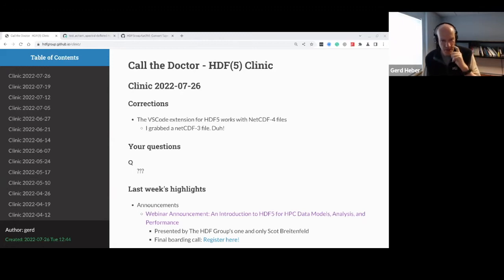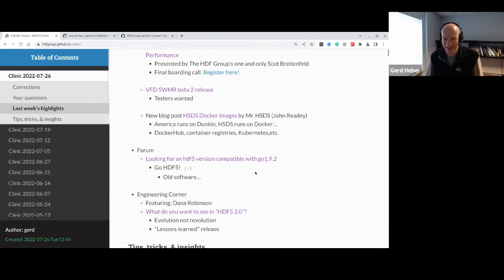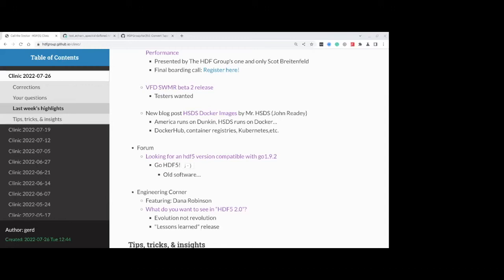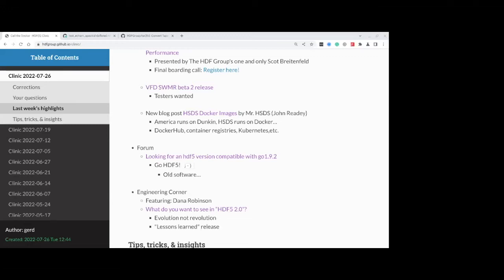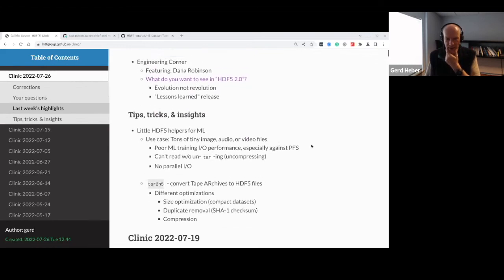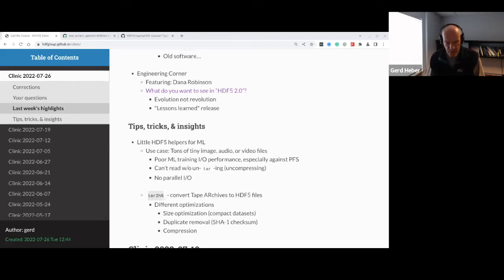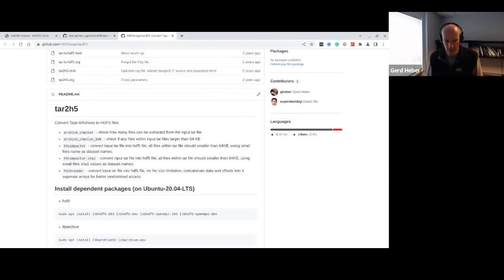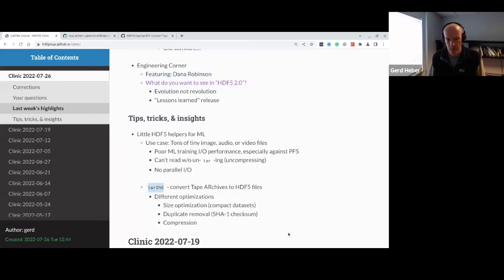What do you want in HDF5 2.0? And tar2h5 can help out ML learning when you have many tiny files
This episode was a quick discussion on the big question of what the community wants to see in HDF5 2.0. (Let your thoughts be known by Dana Robinson, interim Director of Engineering at The HDF Group.

After that, Gerd talked about little HDF5 helpers for machine learning in a use case with tons of tiny image, audio, or video files. The tool called tar2h5 - convert Tape ARchives to HDF5 files can help!